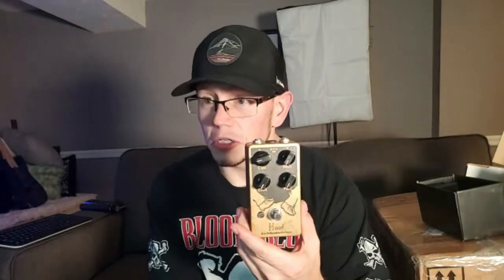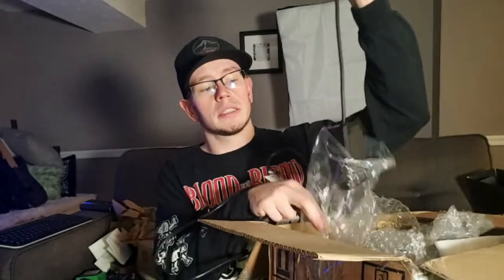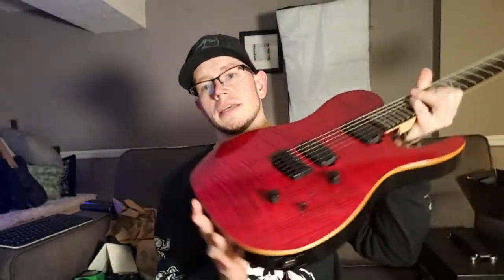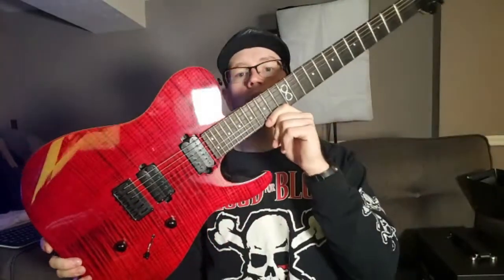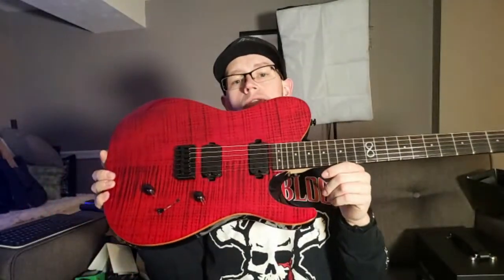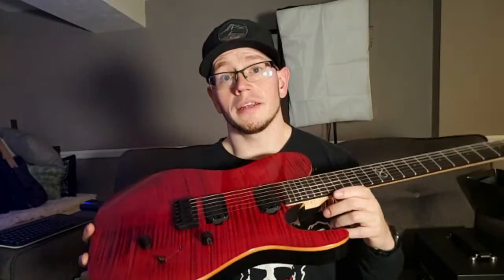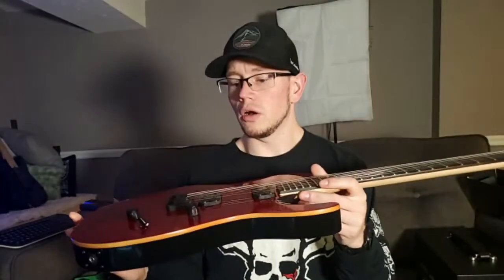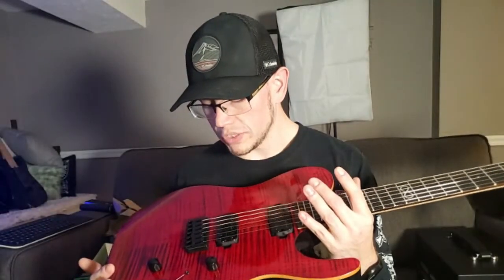FIRST LIVE STREAM! Gear Unboxing Party!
Hey guys!  Thanks for all your comments, likes, and Subscriptions to my channel!  Youtube is now allowing me to Live Stream, and I wanted to share unboxing and reveal of a couple pieces of gear that will be coming up on my page in the near future!

Let's hang out!  Feel free to join in and ask me some questions or chat about gear as well.